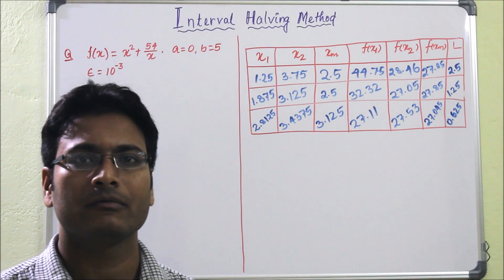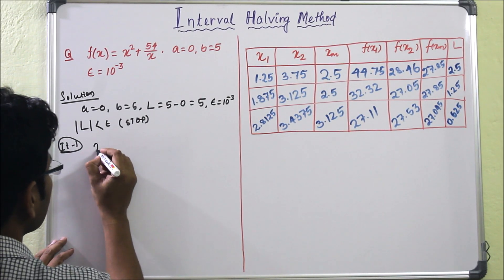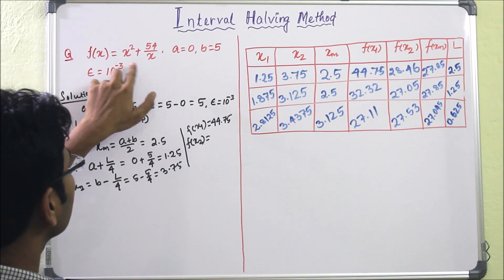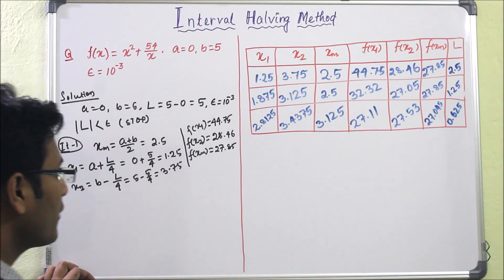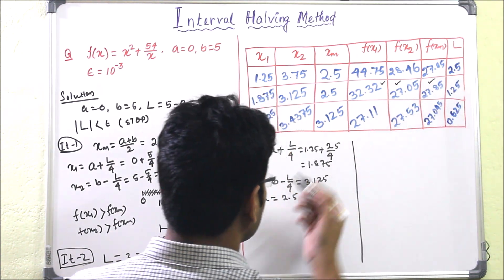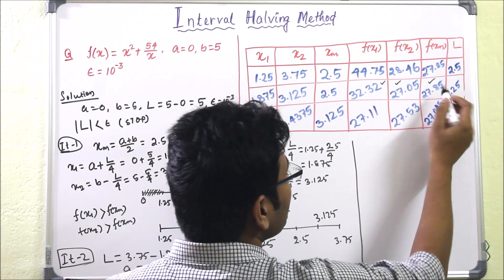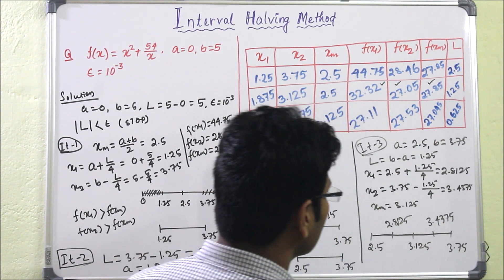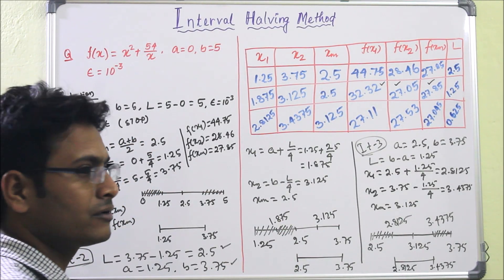Lecture 13 - Optimization Techniques | Interval Halving Method (Part 2) | Problem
1. Optimization Techniques

2. Region elimination method

3. Interval Halving Method

4. Example problem using Interval Halving Method

5. Bracket the minimum using Interval Halving Method

The talk was given by Dr. Sukanta Nayak